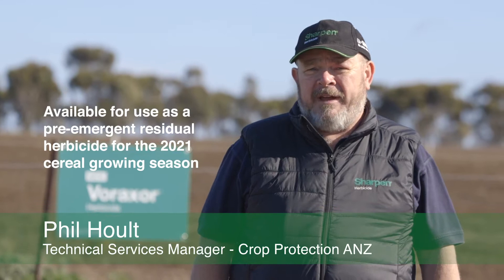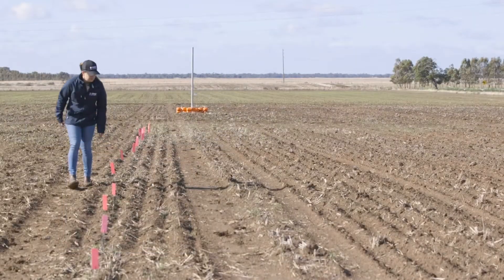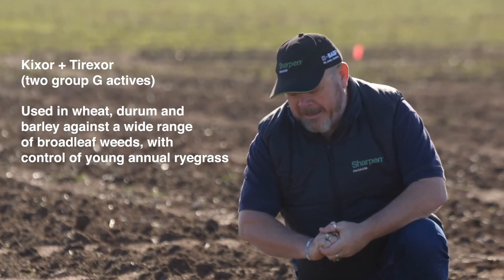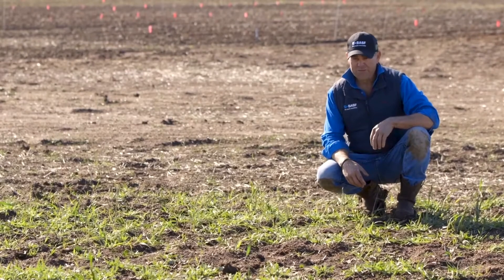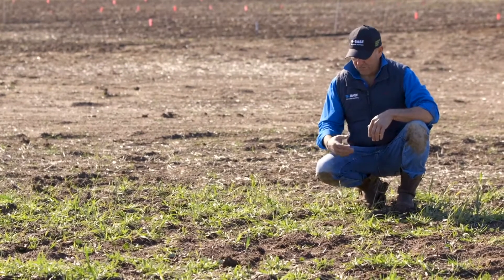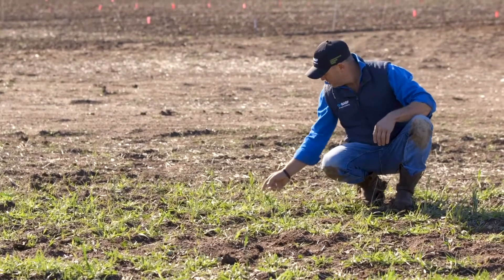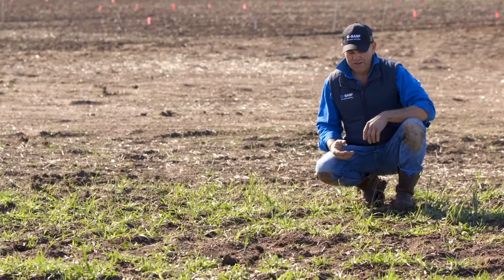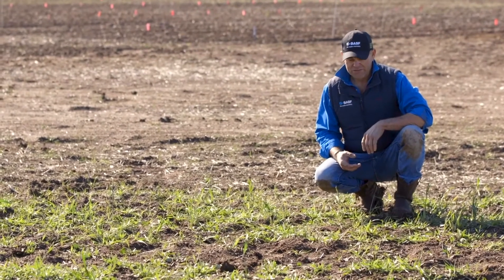What is Voraxor® Herbicide?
Voraxor’s two Group 14 (formerly Group G) active ingredients (including a brand new active ingredient: Tirexor) will knock down a large range of broadleaf weeds and, in tank-mixes with paraquat or glyphosate, young annual ryegrass – even biotypes that are now resistant to glyphosate.